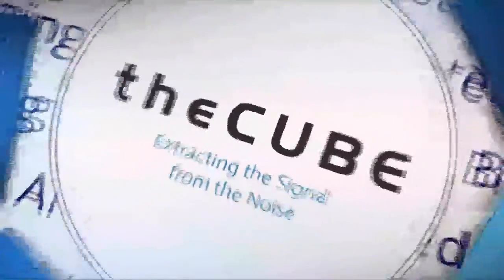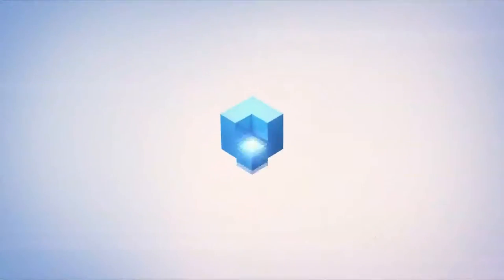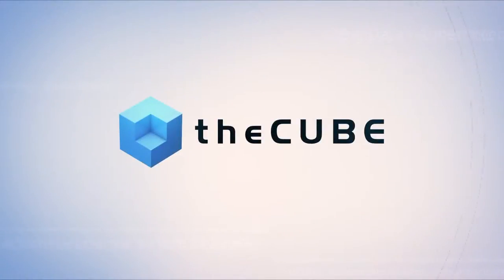Eric Seidman, Dell EMC - Dell EMC World 2017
Eric Seidman, Sr. Manager, Product Marketing at Dell EMC sits down with theCUBE at Dell EMC World 2017 in Las Vegas, Nevada